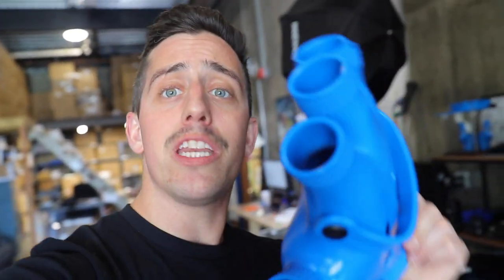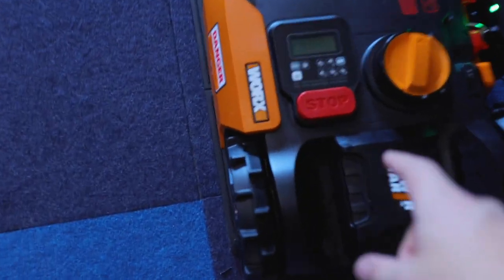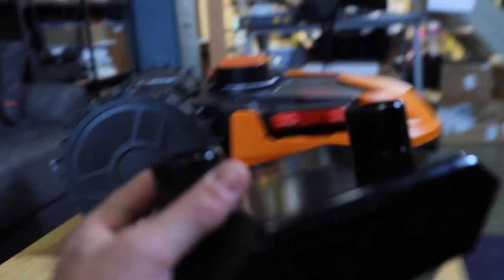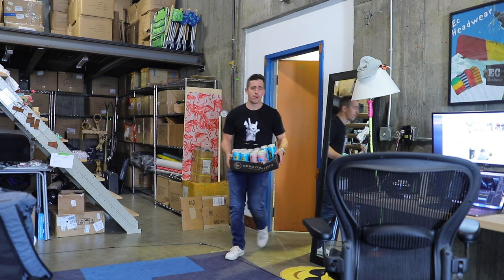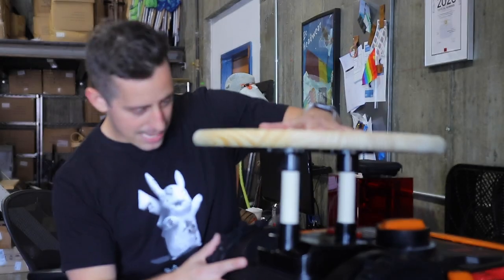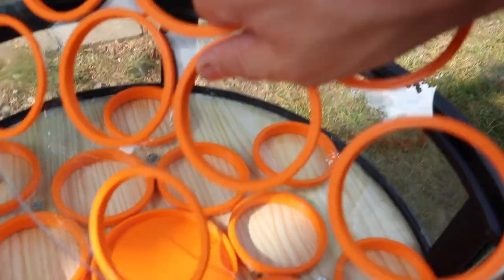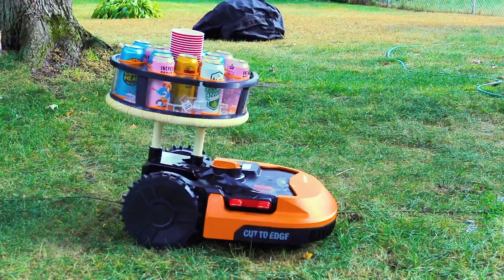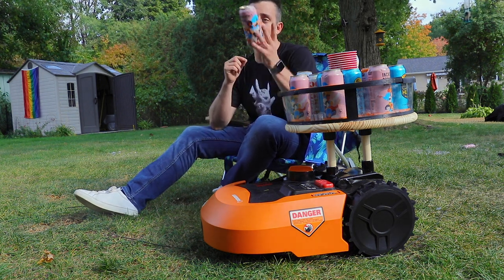Building a Bar Cart for my Robotic Lawnmower (Worx Landroid)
Today we are turning my robotic lawnmover into a bartender, so while it goes around and mows my lawn it can also serve me a fresh ice cold beer whenever I want. Watch how this Unnecessary Invention comes to life!